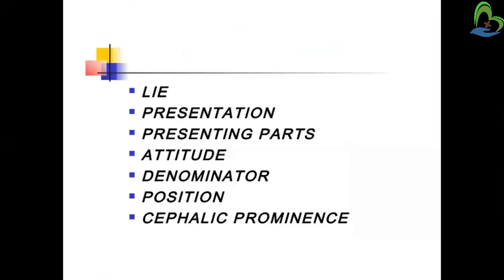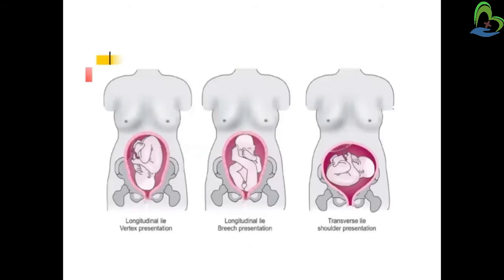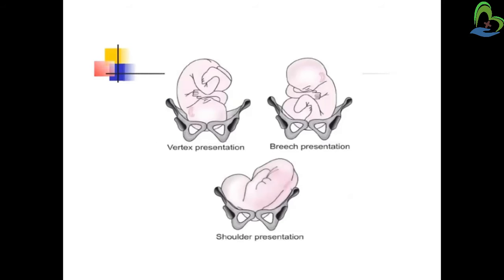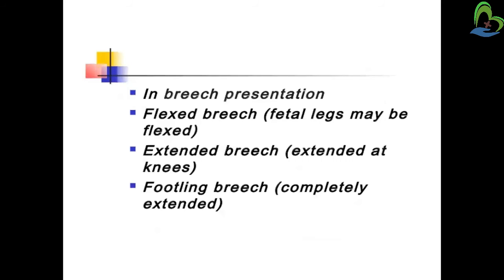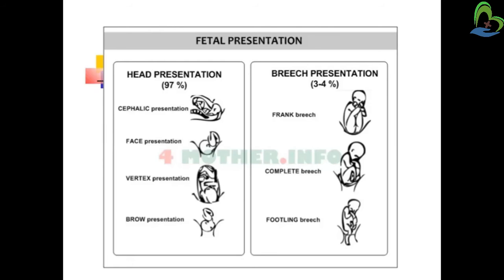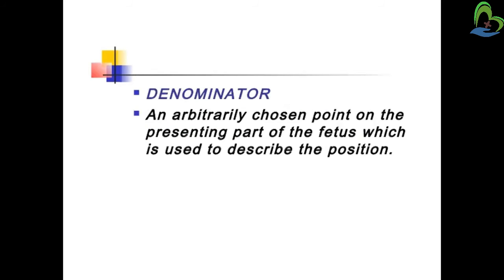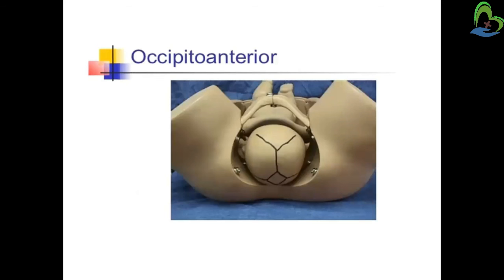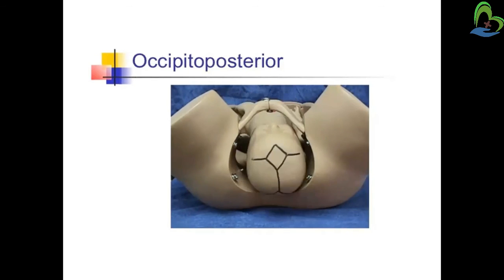KNOWLEDGE NURSING | RELATIONSHIP BETWEEN FETUS & PELVIS